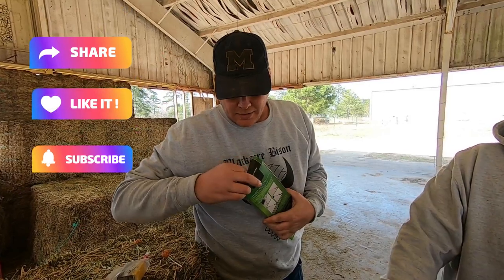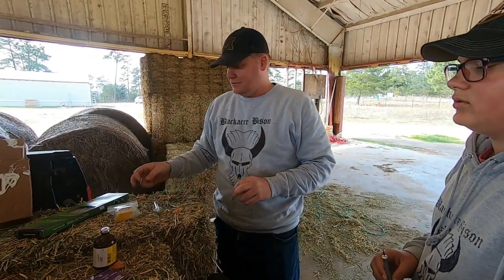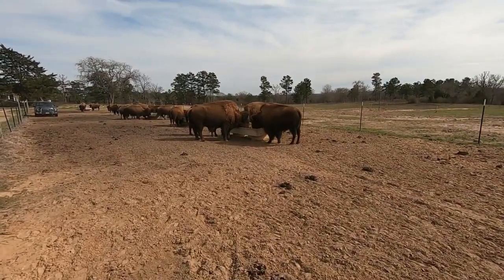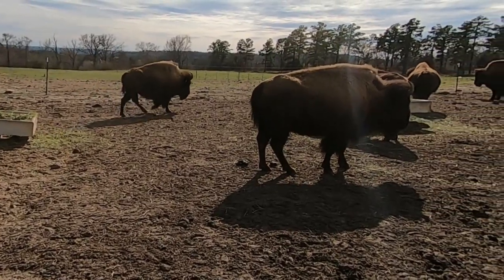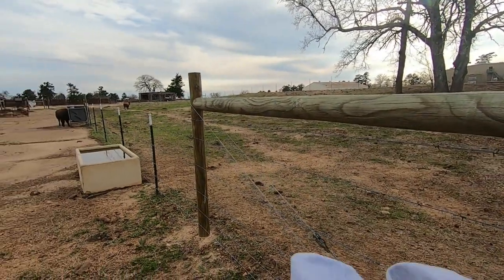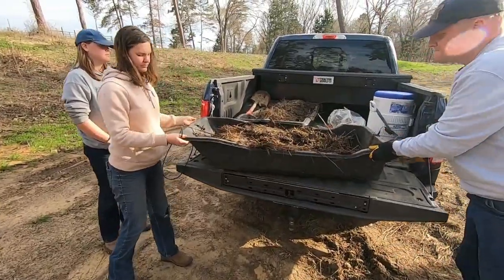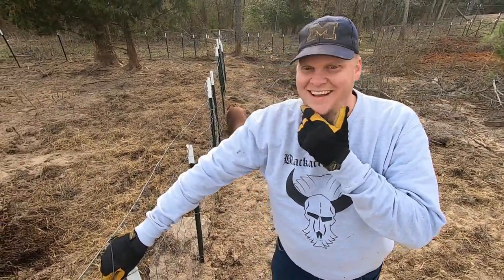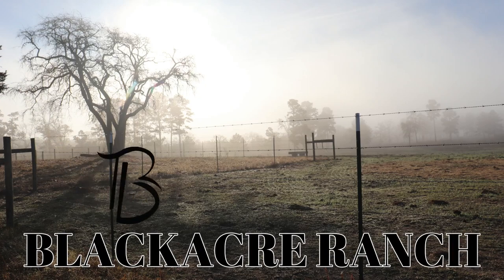Ep. 255 - Bison Herd Watch Out - Time to Finish What We Started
It's that time on the ranch to take care of business and finish the bison worming from last month.  We use an injectable wormer along with darts from Pneu-dart this time to isolate the bison cow that needs it.  We visit all our ranch animals and give some good news about the red wattle pigs.  We will keep one more of the pasture pigs but have to give her a name.  Ranch life is a blast.

Mailing Address:
Blackacre Ranch